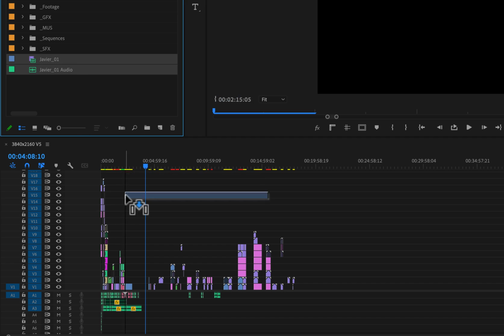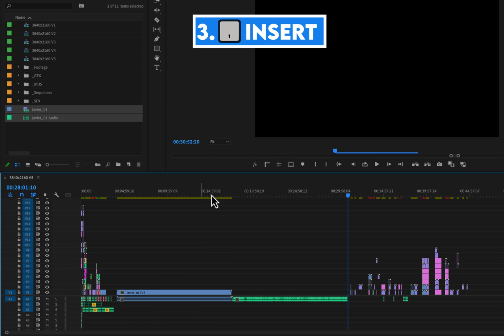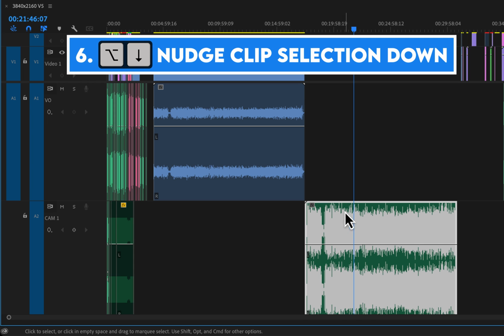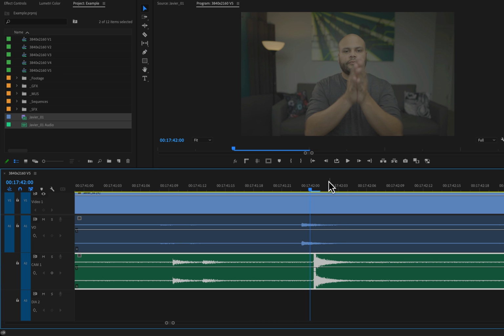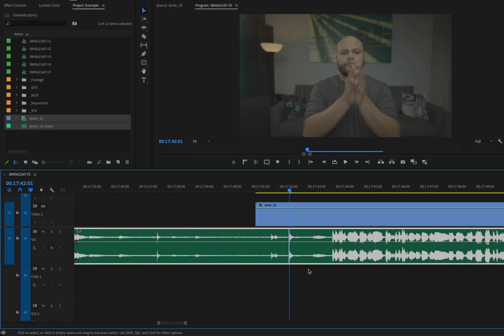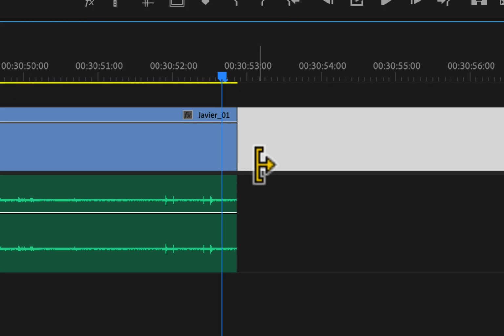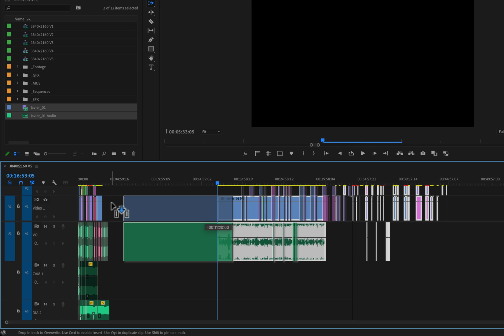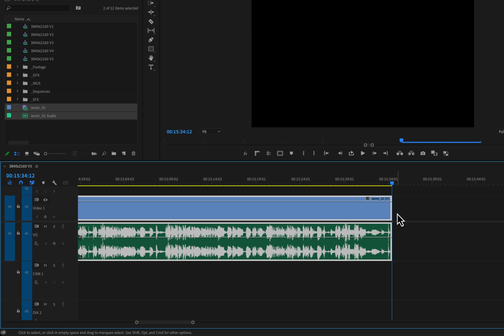Learn the First 15 Moves I use in Premiere Pro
Shadow me as I edit a video in Premiere Pro and show you the first 15 tips that come up.